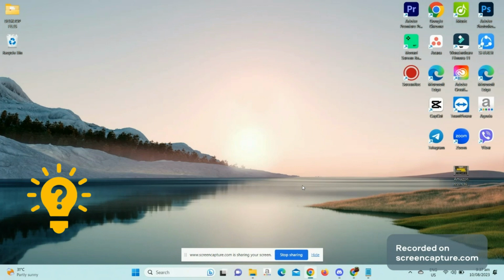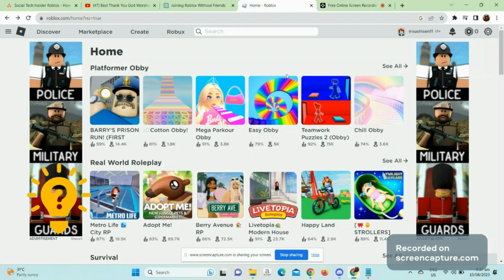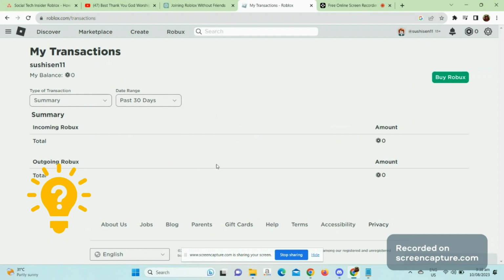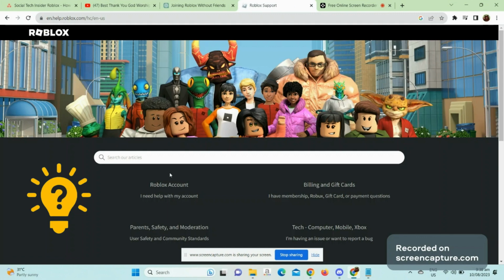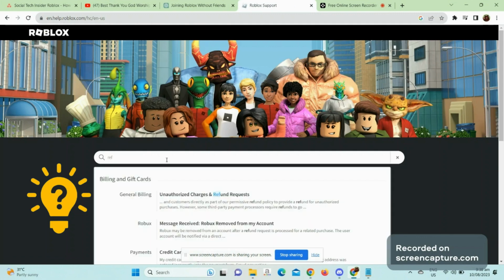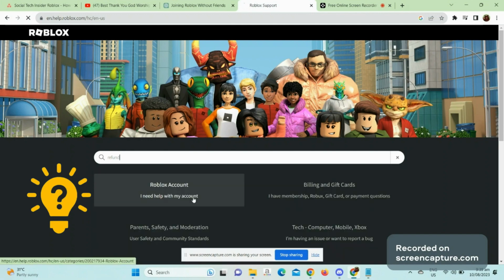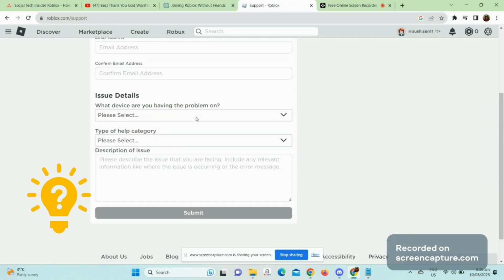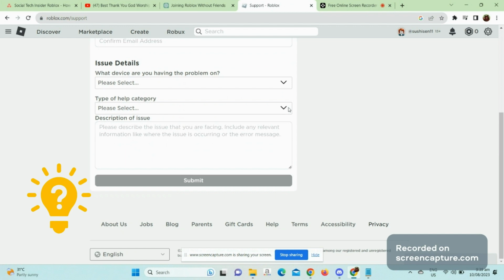How to refund items on Roblox (Easy) | Social Tech Insider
How to refund items on Roblox (Easy)

In this tutorial video from Roblox, we explain to you the best way to refund items on Roblox (Easy).